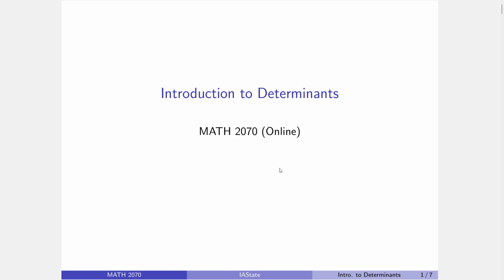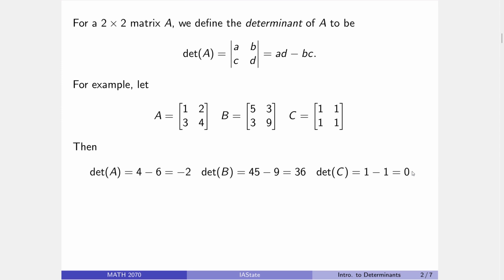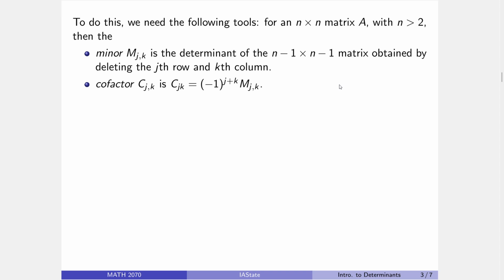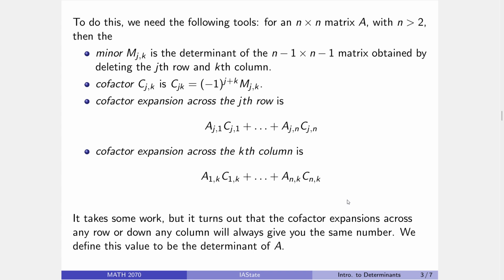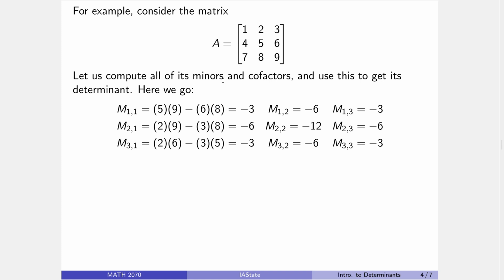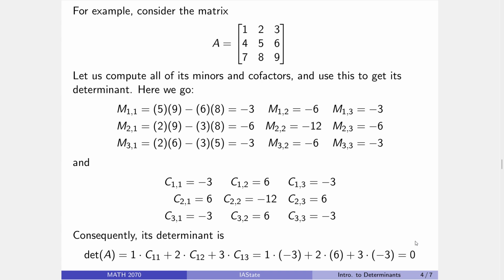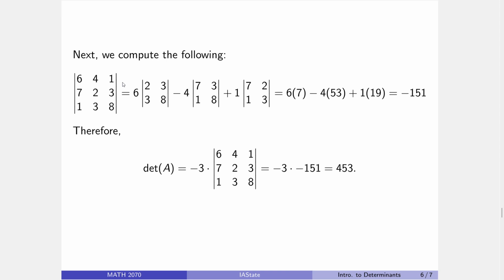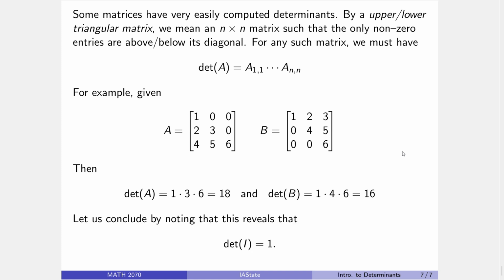MATH 2070 (Online) - Introduction to Determinants